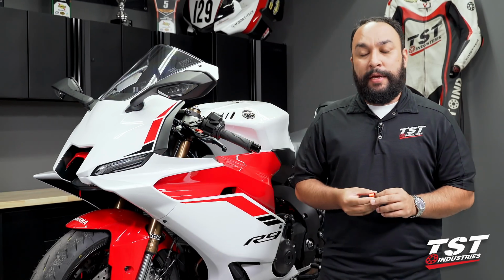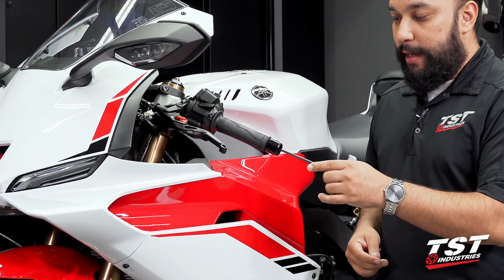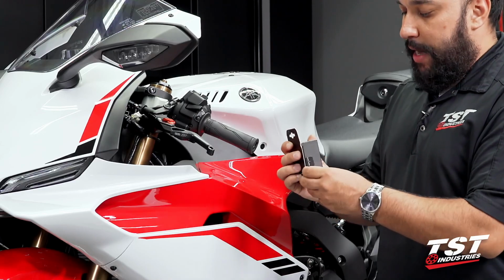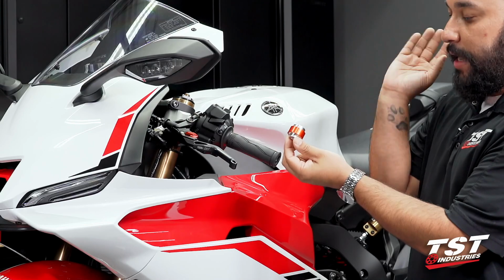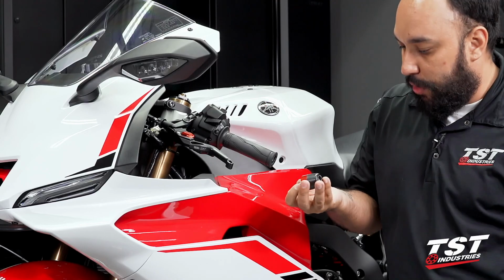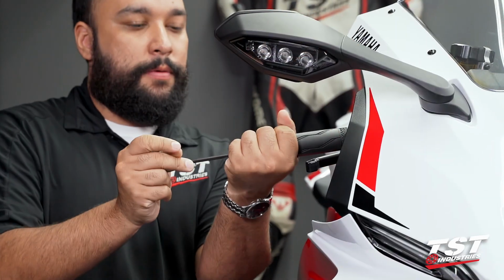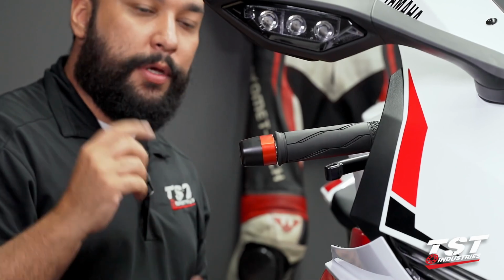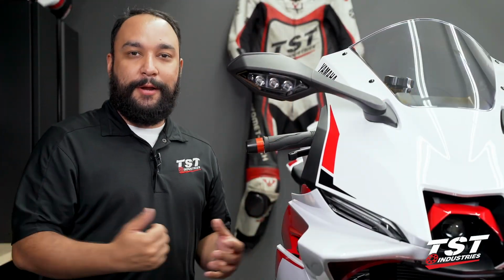How to Install Bar Ends on a 2025+ Yamaha YZF-R9 by TST Industries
Upgrade your Yamaha with durable bar end crash protection that easily installs into your stock handlebars. Womet-Tech's Bar End kit provides valuable crash protection to your 2025+ Yamaha YZF-R9 all while adding some extra style to your OEM clip-ons. Specifically developed to fit within the stock handlebars, these bar end crash protectors were designed with a little extra length to help protect the upper fairings and controls during a crash or slide. The combination of high-density delrin and aluminum gives them a stylish and functional design. The delrin portion is designed to absorb some of the impact during a crash and prevent catching during a slide, saving your bike from catching and causing more damage in the process.

00:00 - Intro
00:33 - Tools Needed & Product Overview
01:43 - Remove Left Bar End
02:12 - Install Left Bar End and Ring Color Change
04:11 - Remove and Install Right Bar End
05:08 - Outro